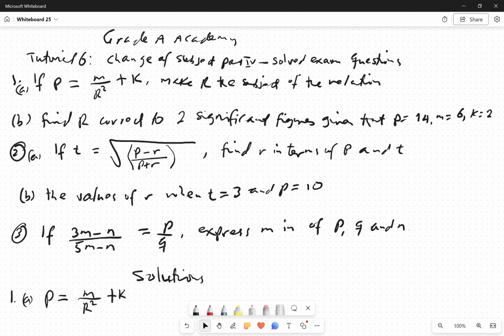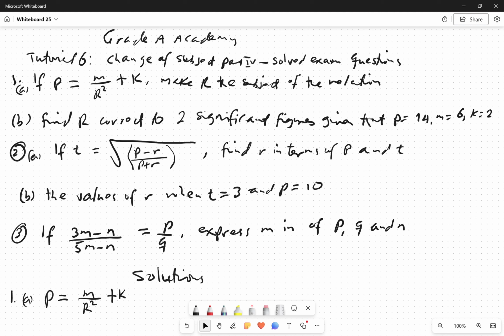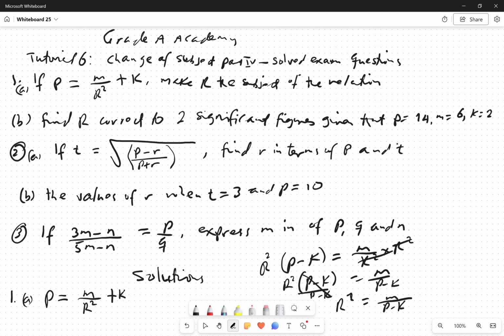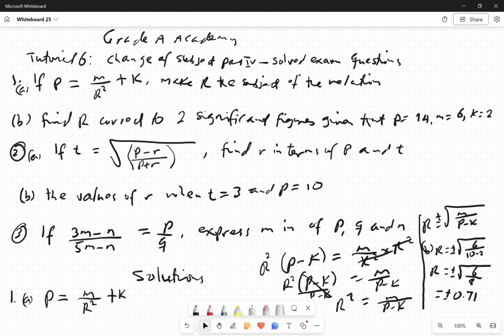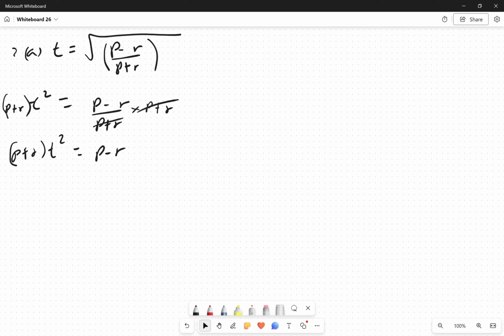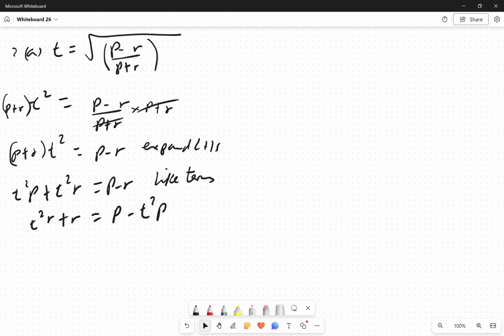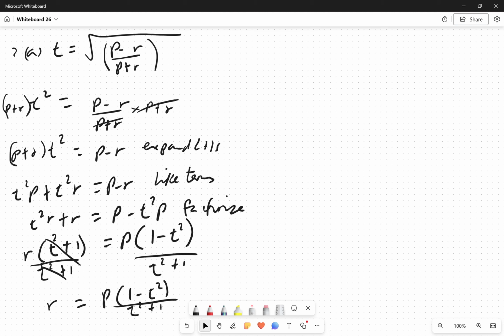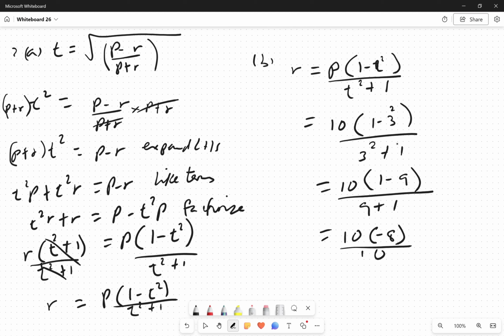Change of subject part4